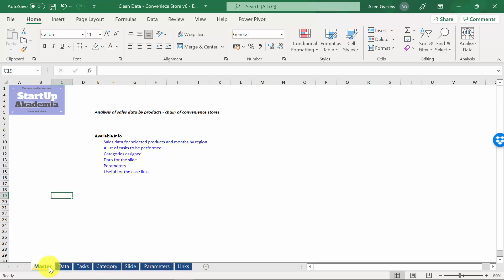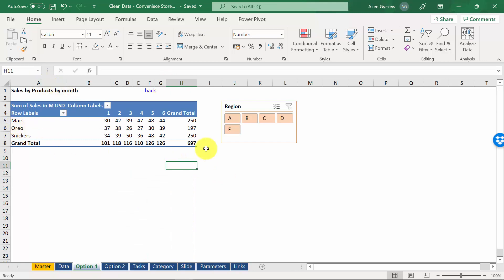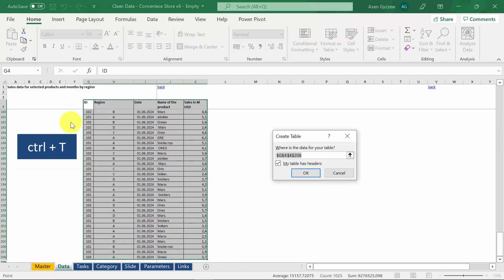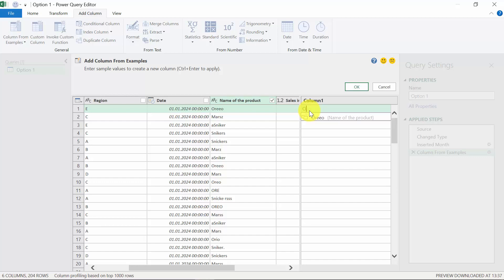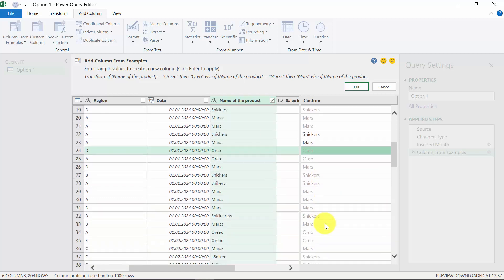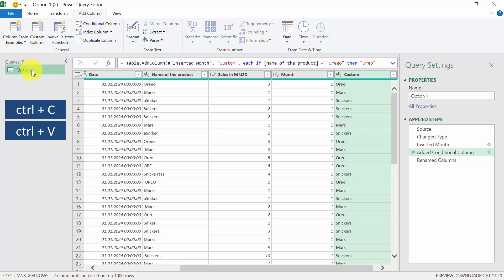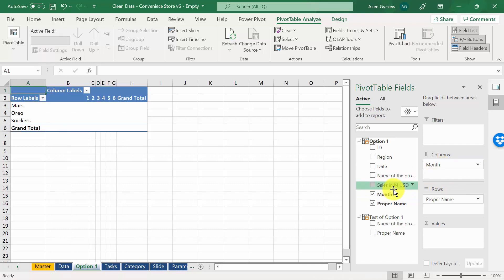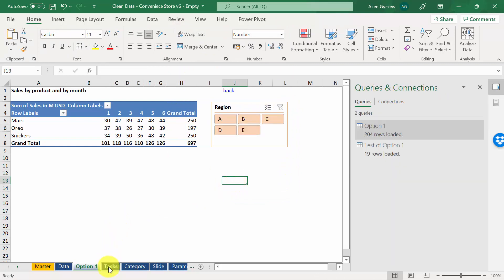How to Clean Data in Excel, using Power Query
In this movie, I will explain to you how to clean data in Excel fast using Power Query
This movie is a part of my online Power Query for Management Consultants
 Check also other resources:
6. My playlist on Essential Excel
7. Most useful Excel functions